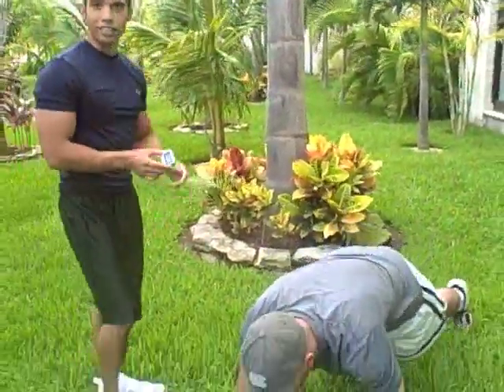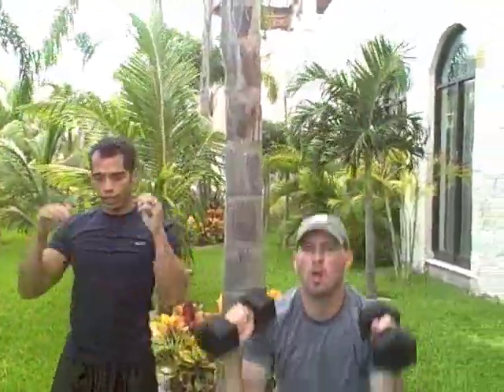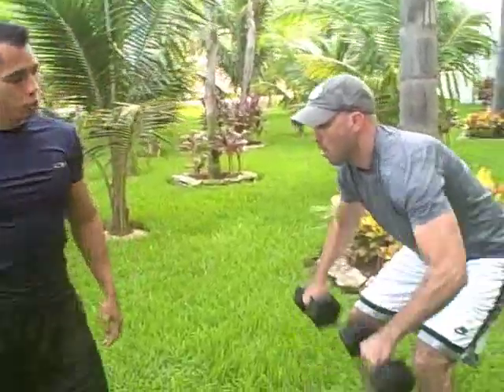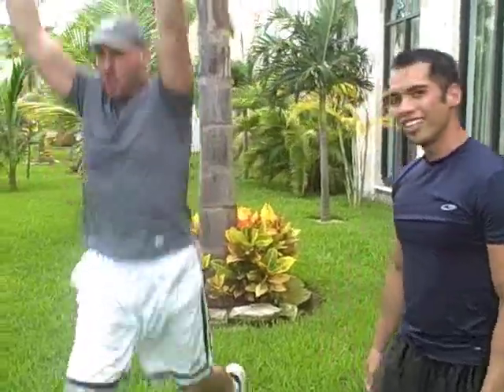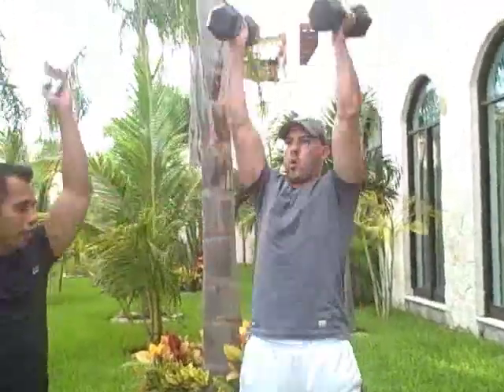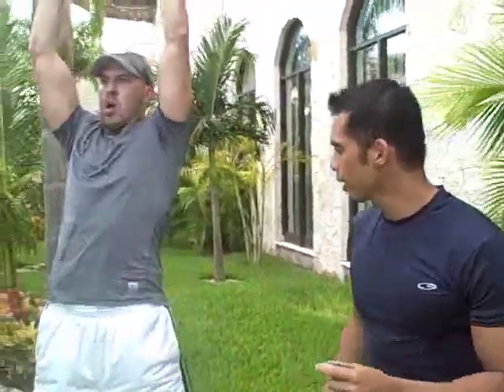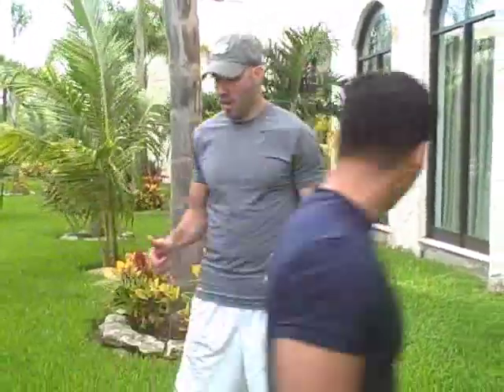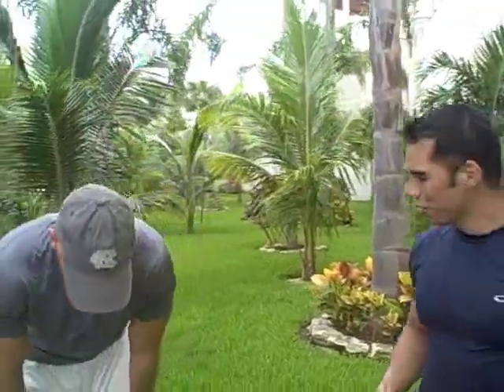1000 Calorie Challenge: 35-35 Interval Workout To Lose Belly Fat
This circuit was a 35-35 Interval Workout meaning I had to do an exercise for 35 seconds and rest for 35 seconds before starting the next exercise.

The movements please (video of me working out is below)!

Push Ups

Dumbbell Squat Press

Dumbbell Bent Over Rows

Overhead Jumping Lunges

2 rounds!